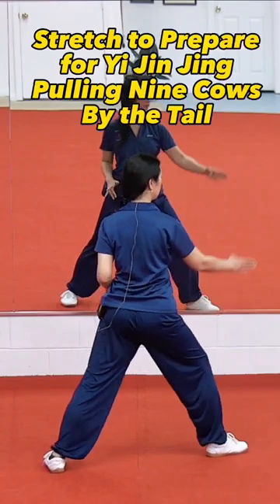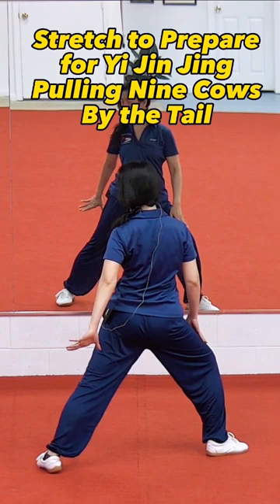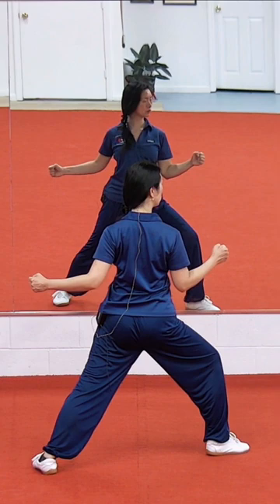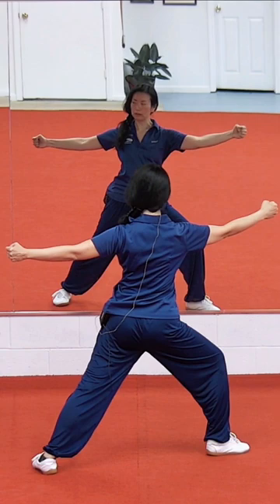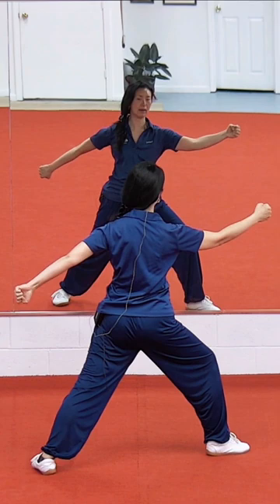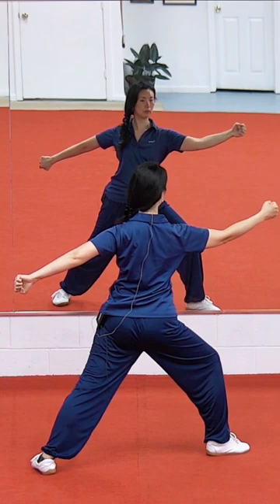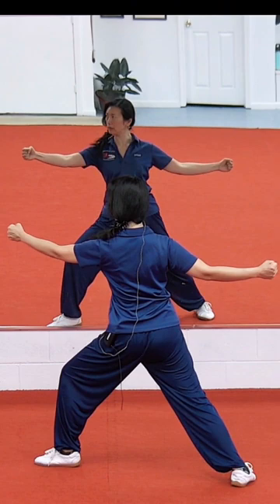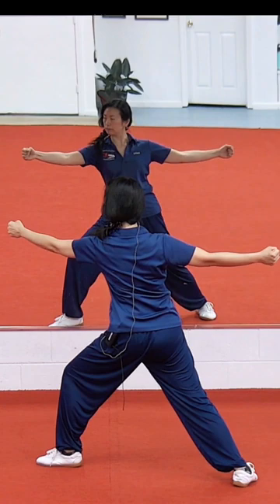Warm Up for Yi Jin Jing Pulling Nine Cows by the Tail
Yi Jin King's Pulling Nine Cows By The Tail movement is such a great stretch to open up shoulders and torso, however many students are too tight going into the movement to maximize its effect. I developed this warm up stretch as part of my Yi Jin Jing warm ups to progressively open up the shoulders to prepare for the movement.

This clip is from our Health Qigong class taught Tuesdays 9AM EST offered in person and online. Get a $1 one week trial pass and join us!